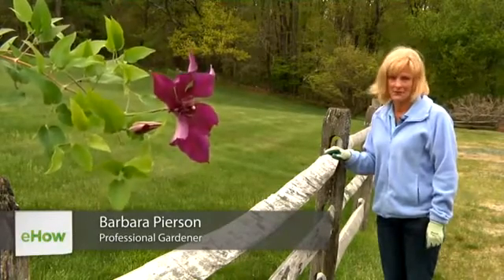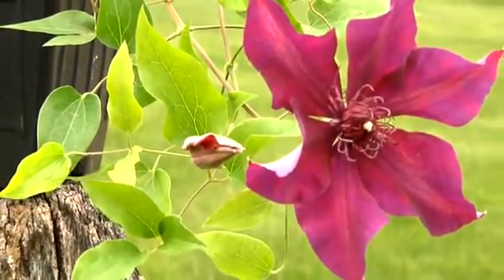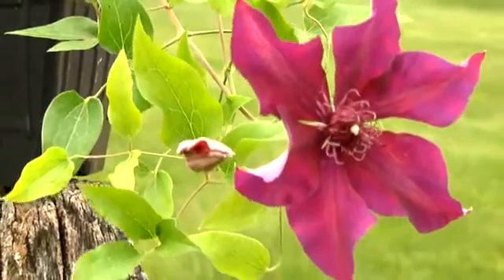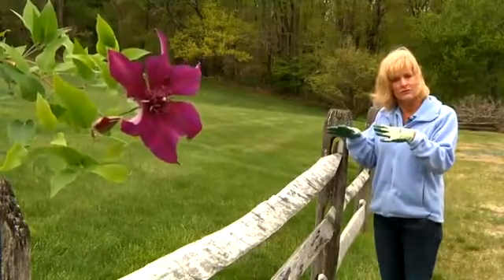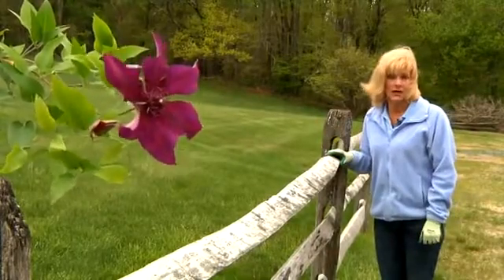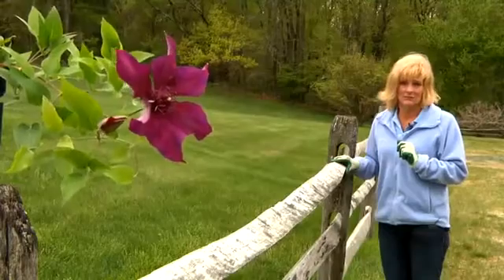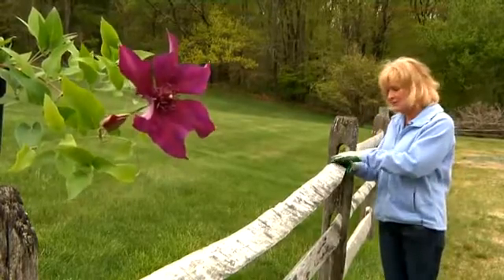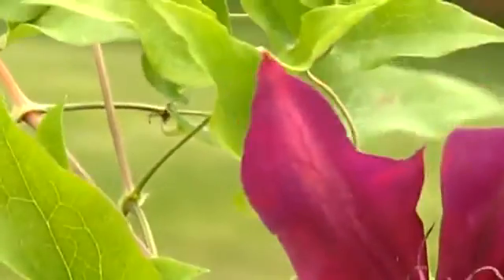How to Grow Clematis Up a Fence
How to Grow Clematis Up a Fence. Part of the series: Gardening Tips. Clematis like full sun so it's very important to plant your clematis where you've got a good sunny location. Learn how to grow clematis up a fence with help from a professional gardener in this free video clip.